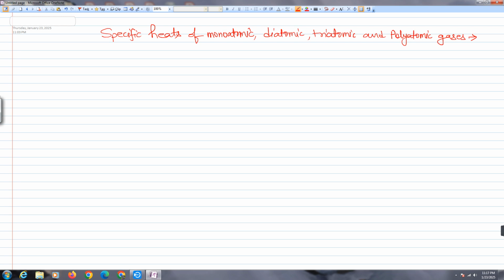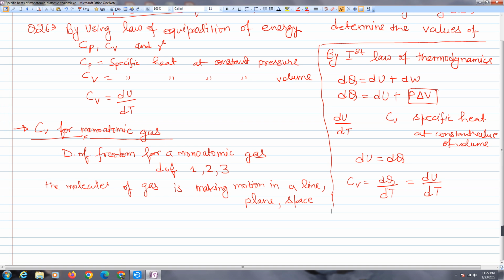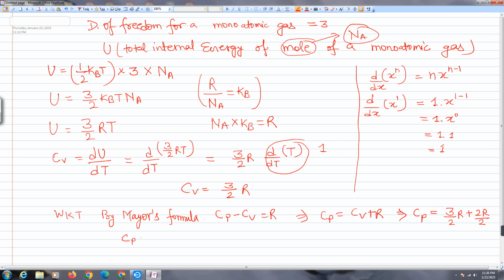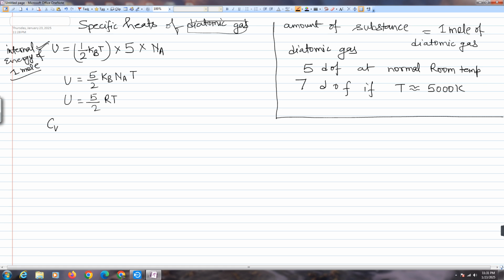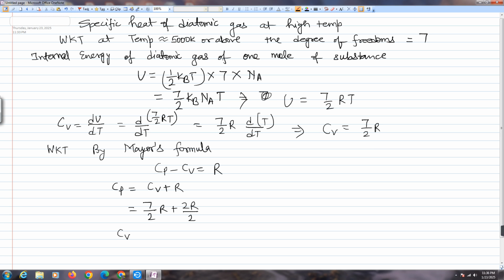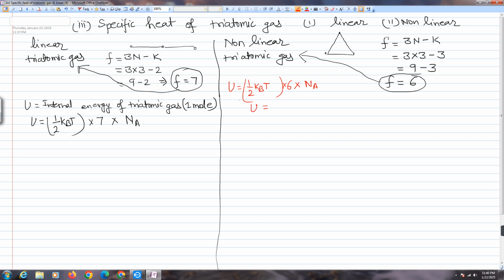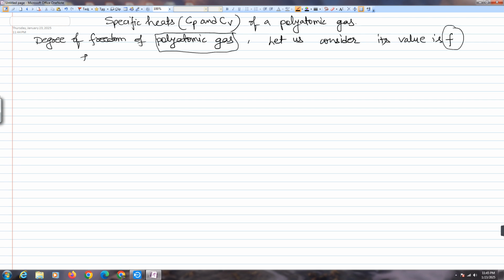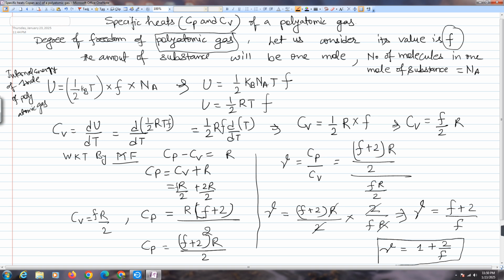SPECIFIC HEATS OF MONOATOMIC , DIATOMIC , ,TRIATOMIC AND POLYATOMIC GASES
USING THE LAW OF EQUPARTITION OF ENERGY DETERMINE THE VALUE OF Cp  Cv AND GAMMA( SPECIFIC HEAT RATIO)